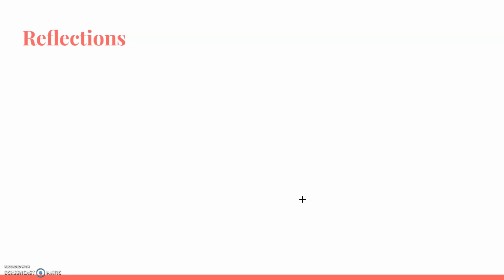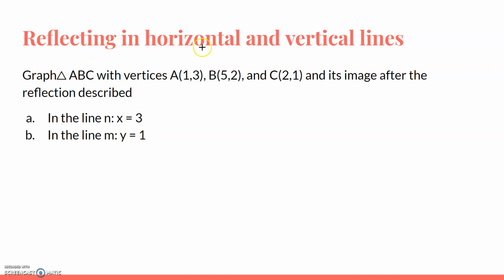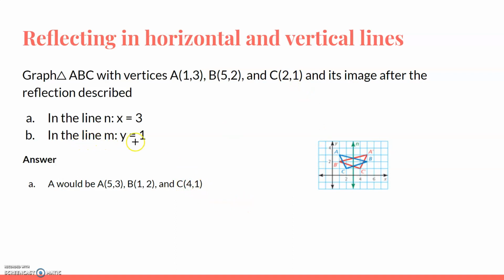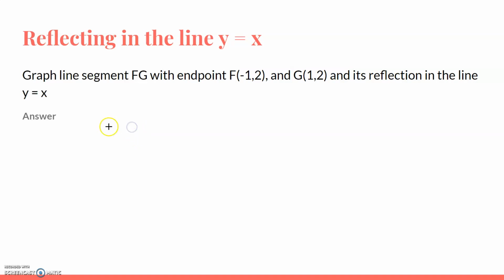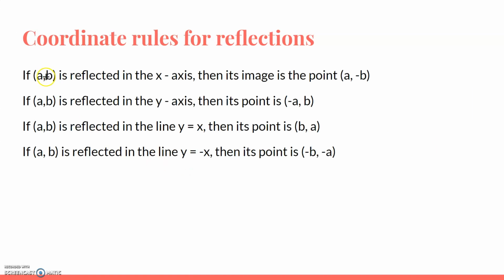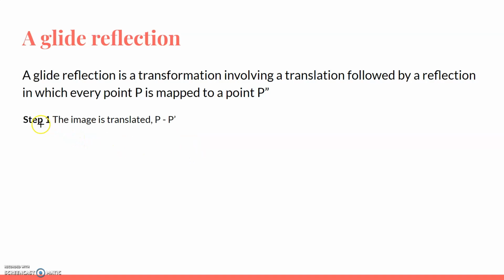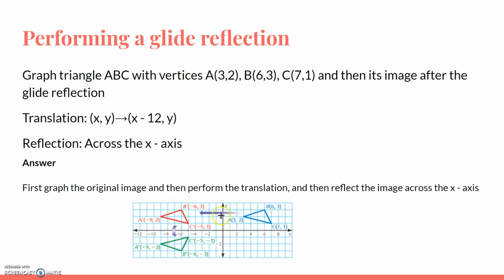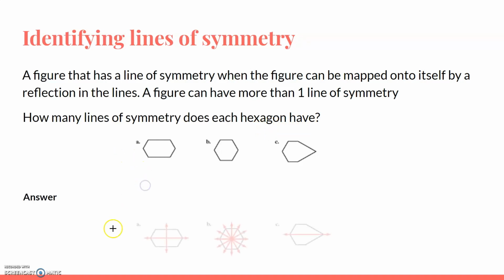Geometry - Reflections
Hey guys, this is a video talking all about Reflections and everything you need to know about to them.